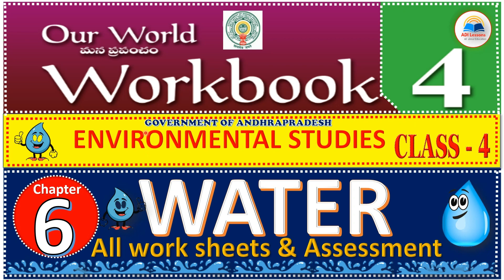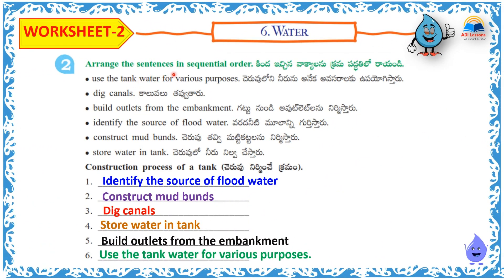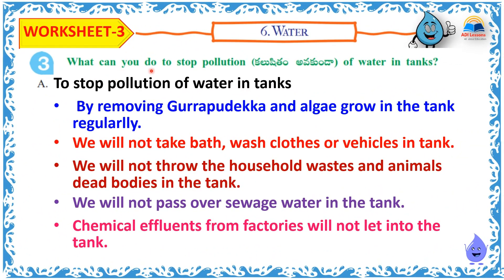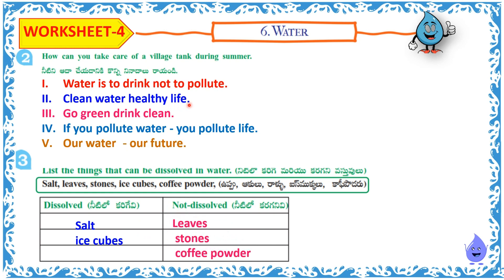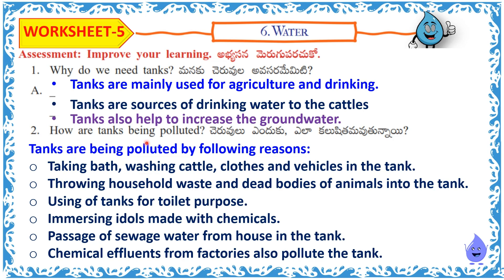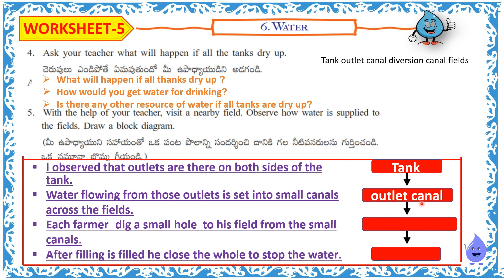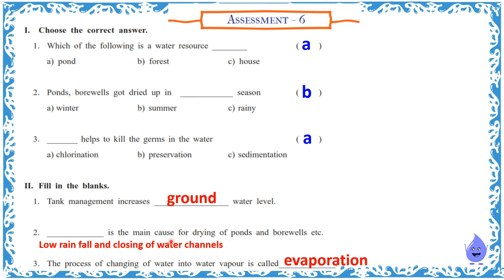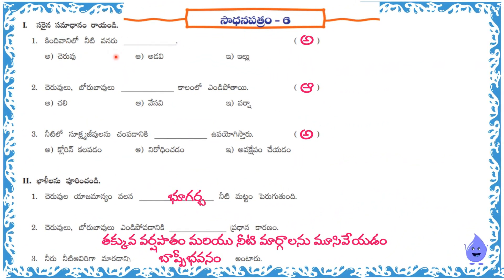\\WATER \\CHAPTER 6\\ OUR WORLD WORK BOOK 4 \\ AP CLASS 4 Environmental STUDIES WORK BOOK